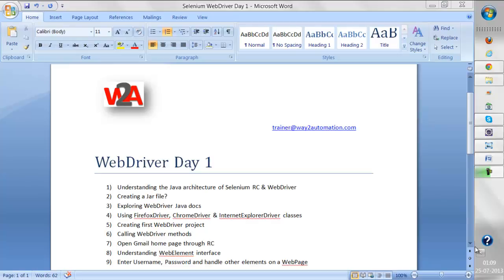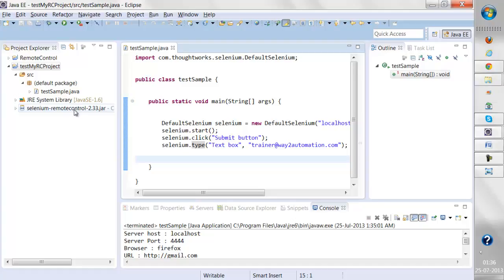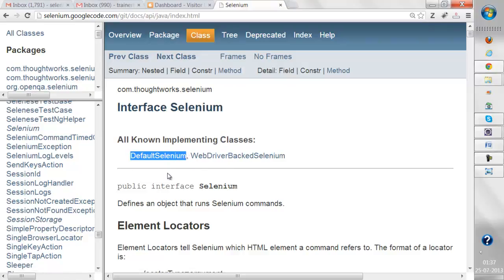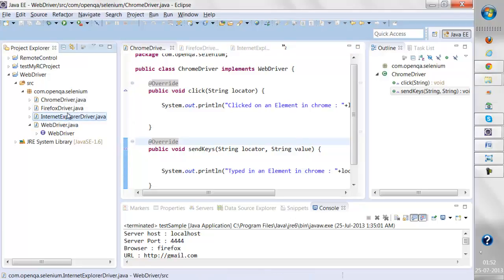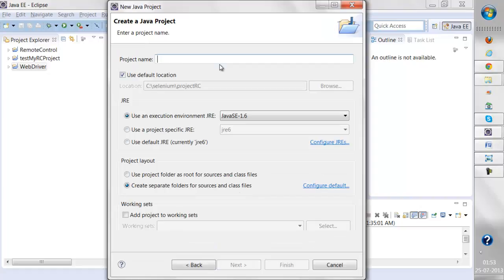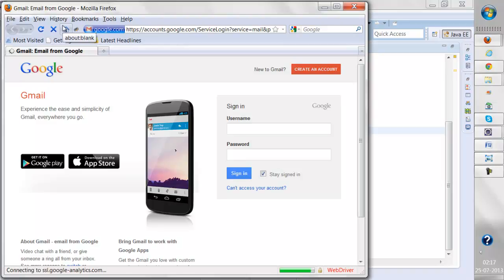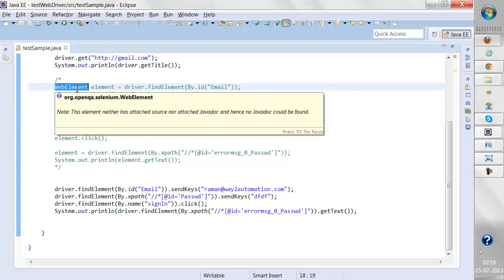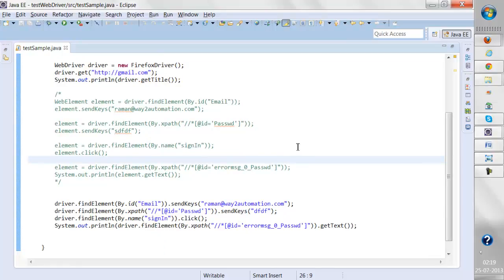Selenium WebDriver script ?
This video covers the architecture explanation and working of WebDriver.

"Selenium tutorial"
"Selenium training"
"What is selenium"
"Install Selenium"
"interview Questions Answer testing"
"how to download eclipse"
"Webdriver"
"Difference between Selenium RC and Webdriver"
"XPATHS"
"Selenium Tutorial on Testng"
"Selenium Tutoria on Junitl"
"Online Selenium Tutorial"
"functional testing selenium"
"selenium test automation"
"Suported browsers"
"selenium mozilla tutorial"
"selenium ie tutorial"
"selenium opera tutoriall"
"selenium keypress tab"
"selenium for chrome browser"
"selenium data driven testing with java"
"selenium webdriver example project"
"selenium hybrid framework tutorial"
"continuous integration jenkins"
"SVN tutorial"
"Maven tutorial on selenium"
"maven eclipse selenium"
"database testing interview questions"
"hudson with selenium webdriver"
"fitnesse selenium tutorial"
"selenium grid tutorial"
"web services testing using selenium"